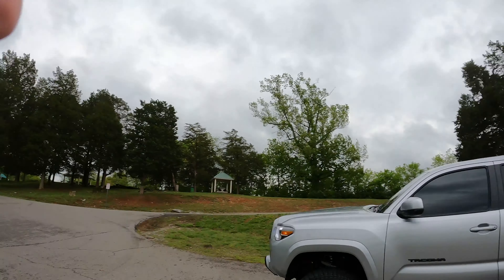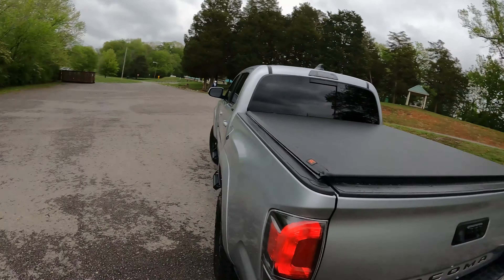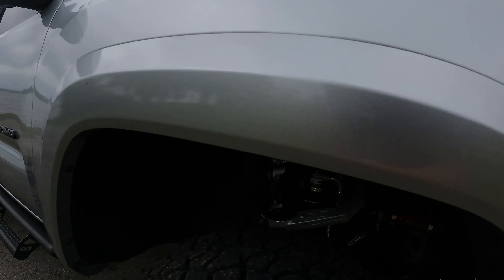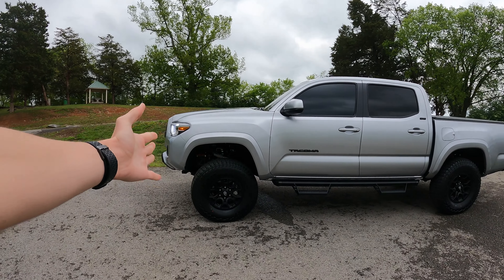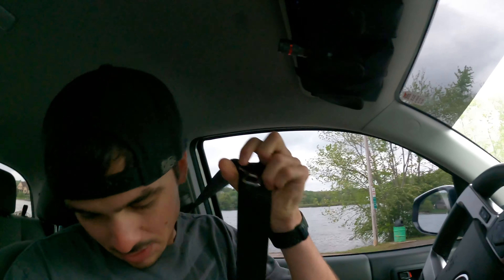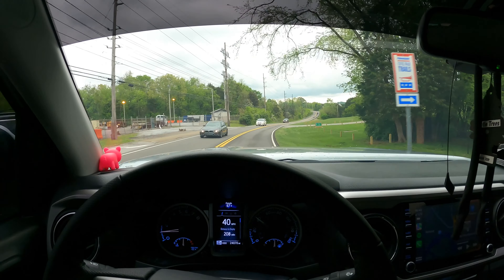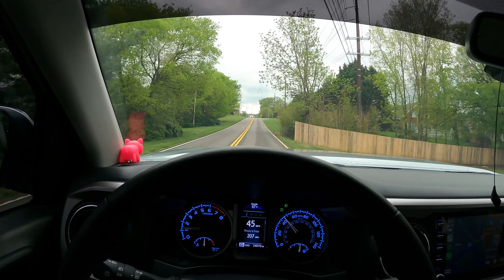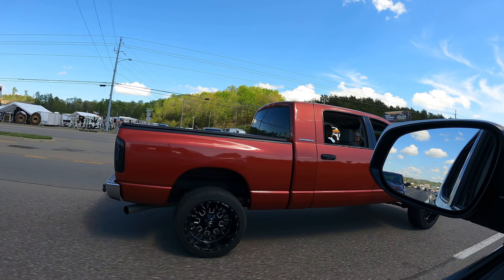My 2022 Toyota Tacoma Is Lifted! Rough Country 3.5 Inch Lift!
My Rough Country 3.5 Inch Lift with the Vertex Shock Upgrade is on my 2022 Toyota Tacoma SR5! It looks so good!

Need wheels and tires for your truck?! Hit up Harper Tire for all your wheel and tire needs! Use code: "twharper" when contacting them.

Need decals for your truck?! Hit up Vinyl Sickness for all your decal needs!

1. Amazon listing